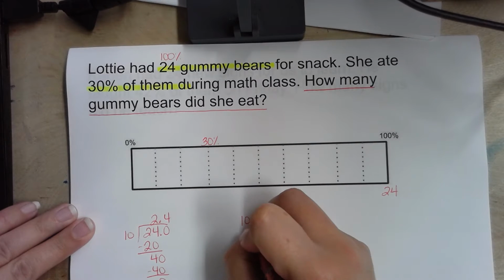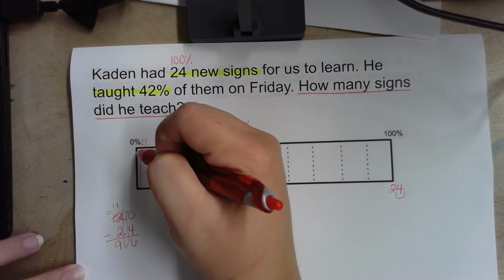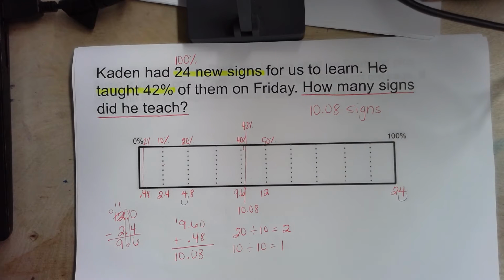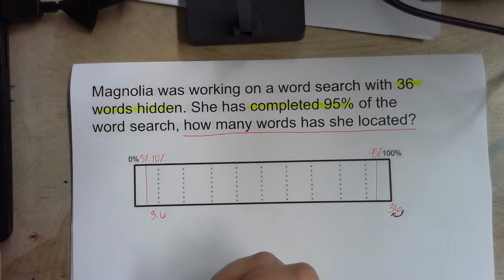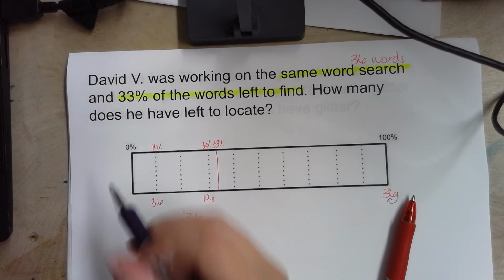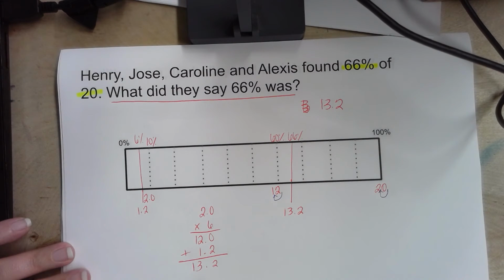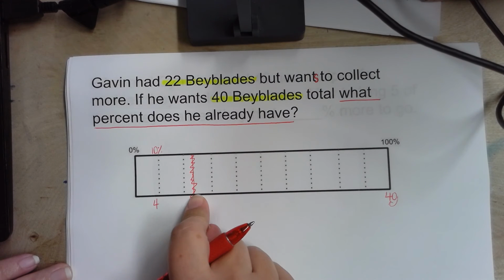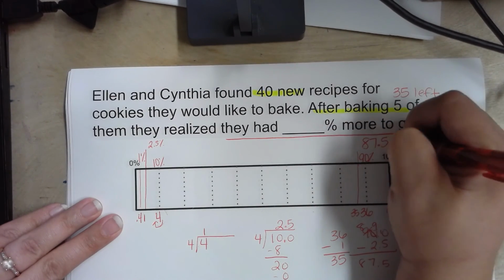Percents & Bar Models